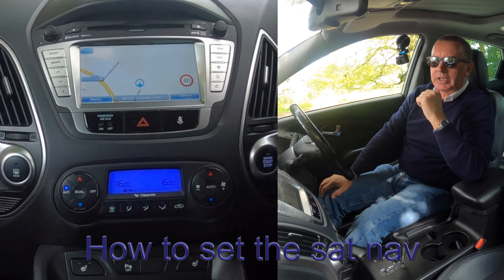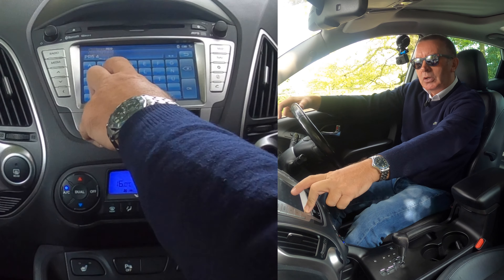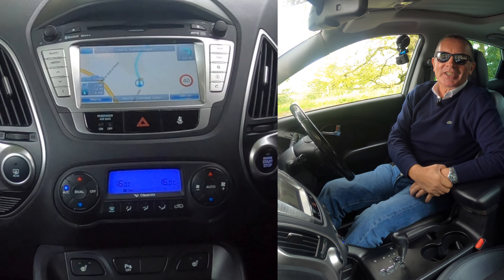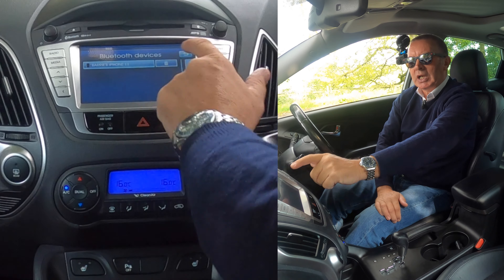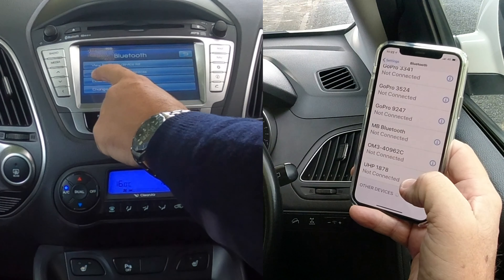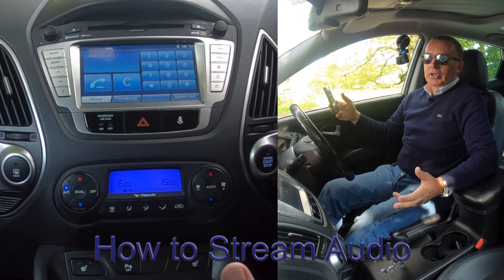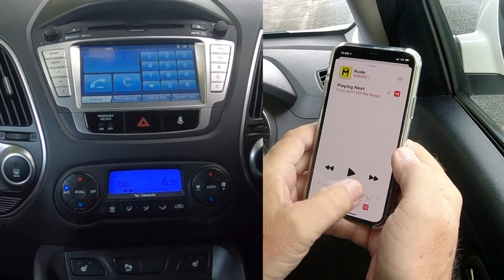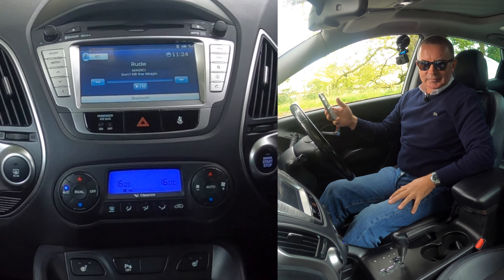How to set the sat nav, delete, pair and stream audio in a 2013 Hyundai ix35